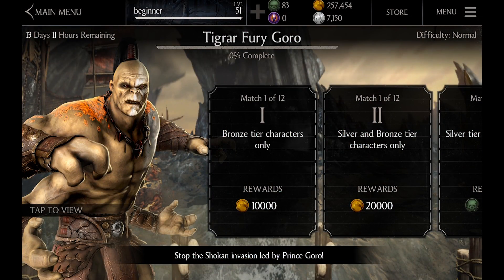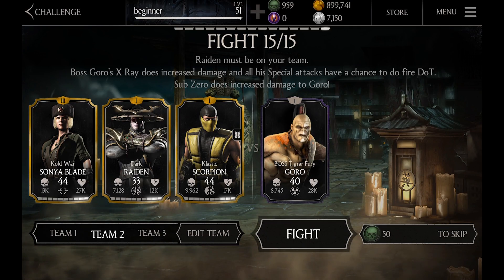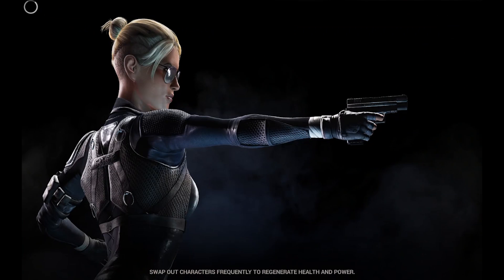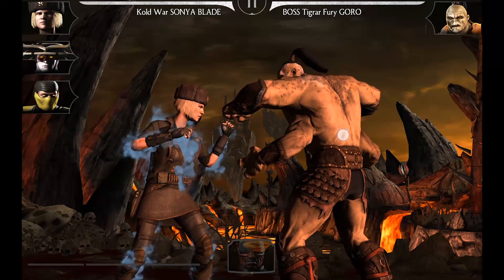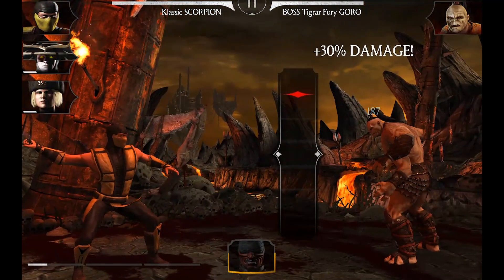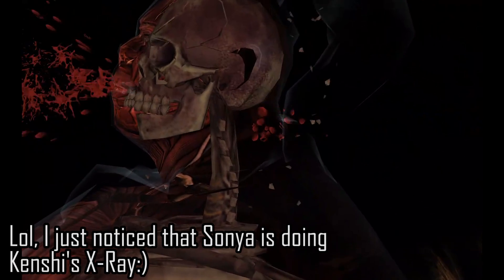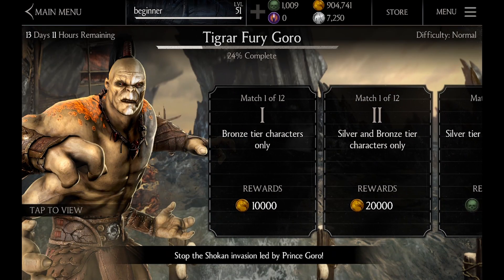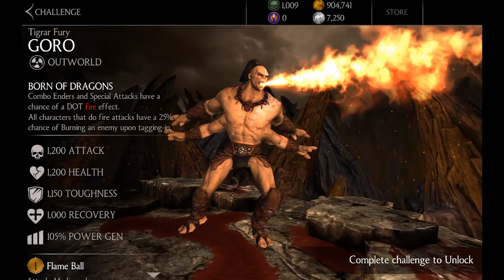MKX Mobile 1.15. Tigrar Fury Goro Challenge Requirements + Preview. UNIQUE BOSS BATTLE!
Tigrar Fury Goro Upcoming Challenge Tower requirements in Mortal Kombat X Mobile. Who do you need for the last tower of Goro Challenge. Unique Boss battle with Allies and Extra damage. Do you have Raiden already for Goro challenge in MKX Mobile?

Get cheap souls, koins, characters equipment and everything for the game for much lower price.